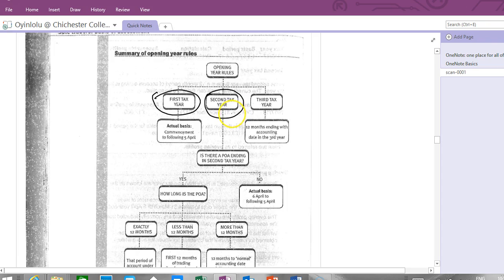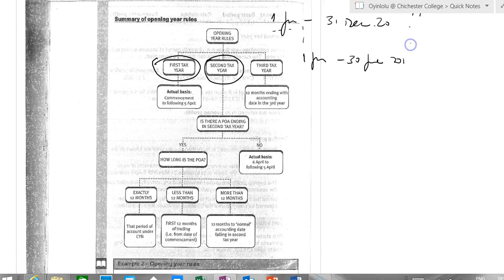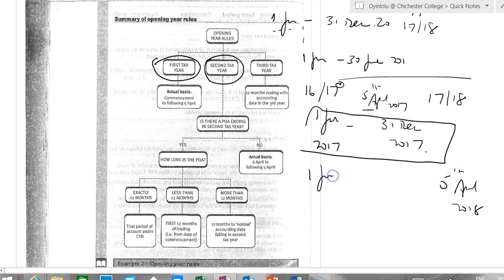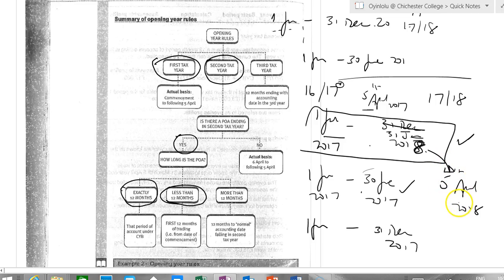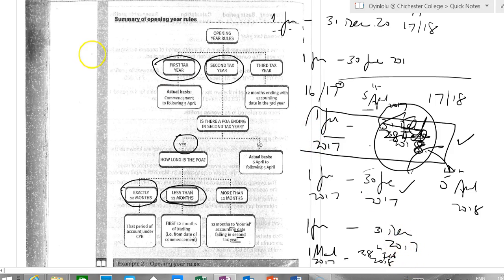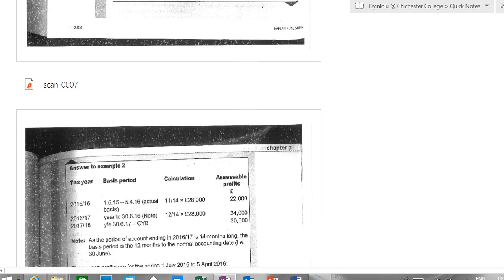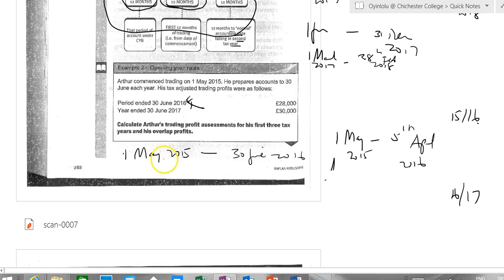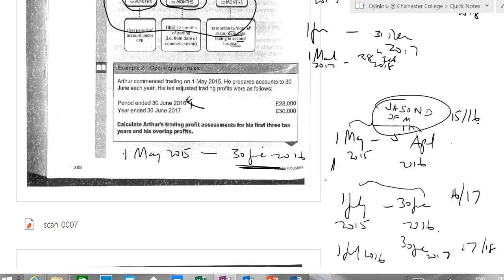Chapter Seven Video Two